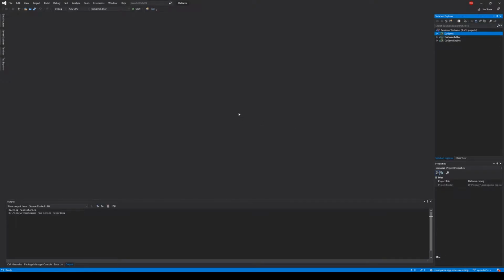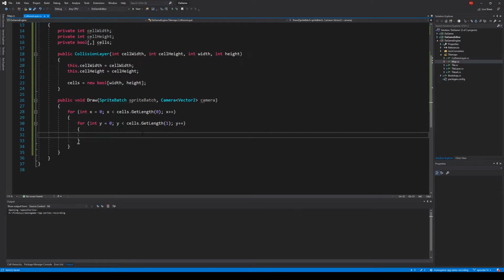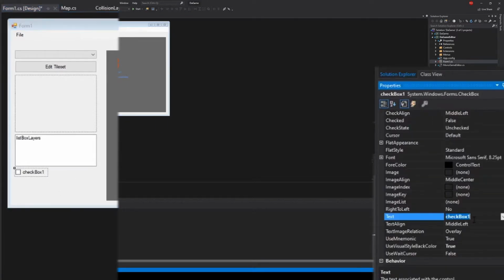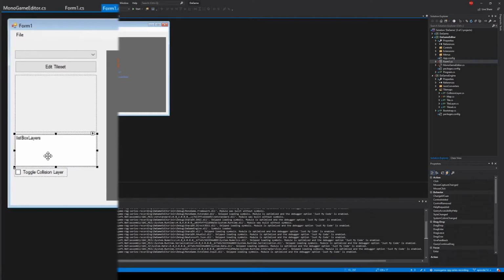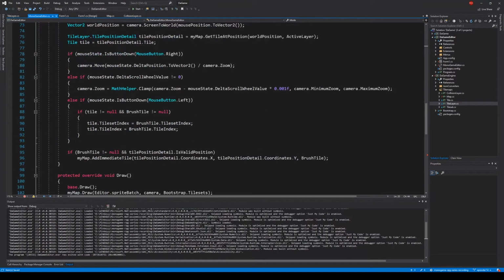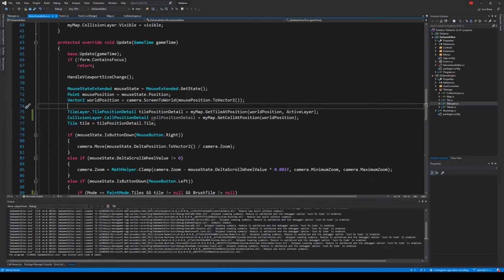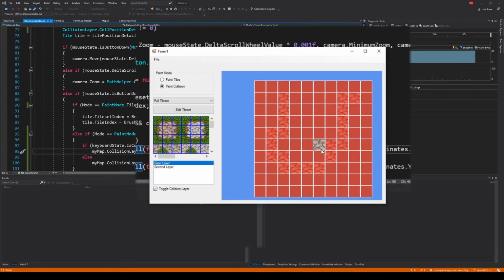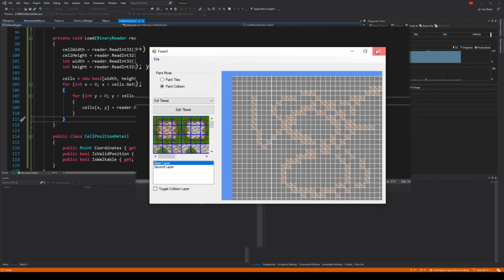Let's make a MonoGame RPG! #14 - Introducing Collision Layers to the Editor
In this episode we add the additional functionality to the editor to support collision layers, drawing them, modifying them, and then saving and loading them.

All in preparation for the upcoming work of adding some playable interaction with our game world!